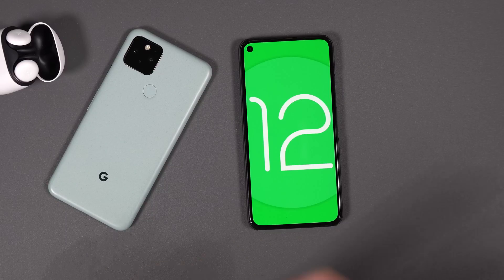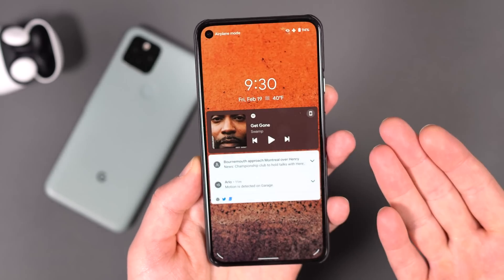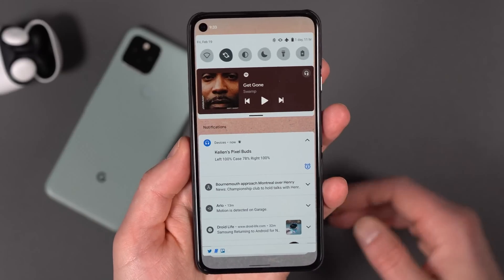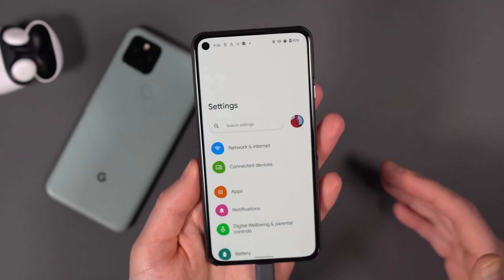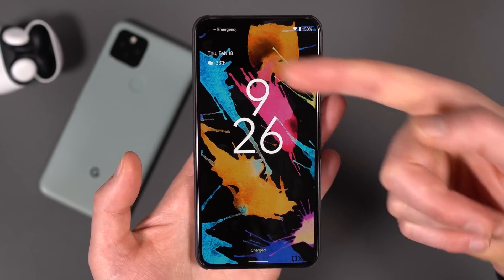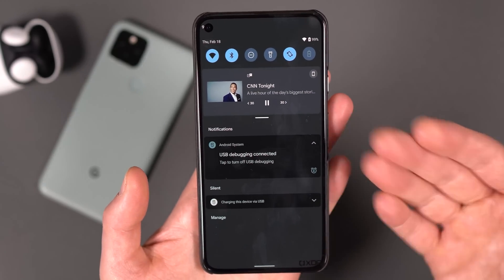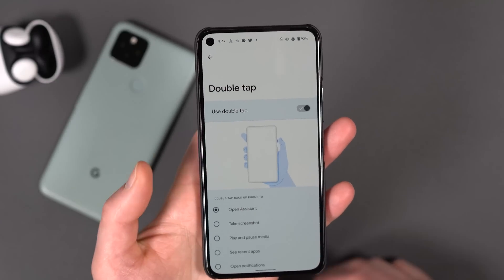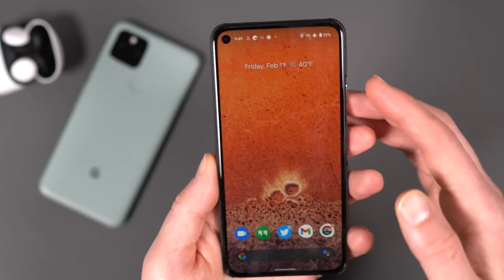Android 12 Developer Preview 1 First Look!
The Android 12 Developer Preview 1 has been released and we've spent enough time using it to be able to share the best features that you should know about. From the upcoming new UI to notification changes and a hidden settings design, we try to cover it all here.